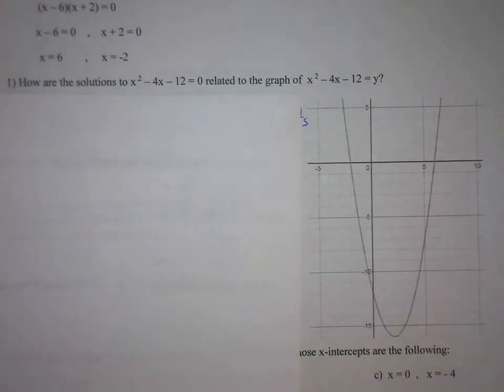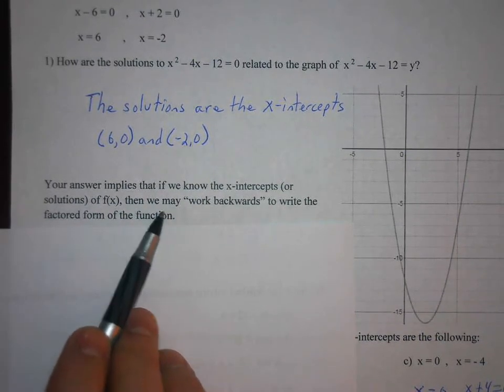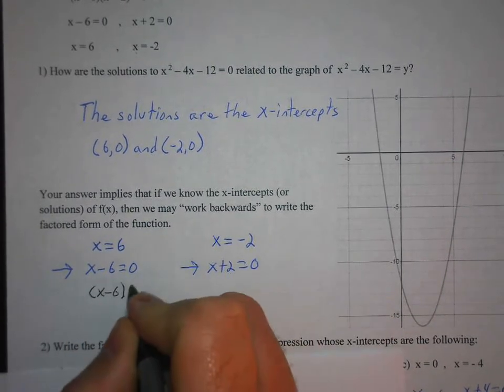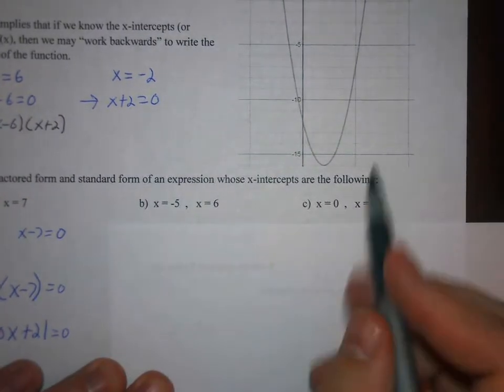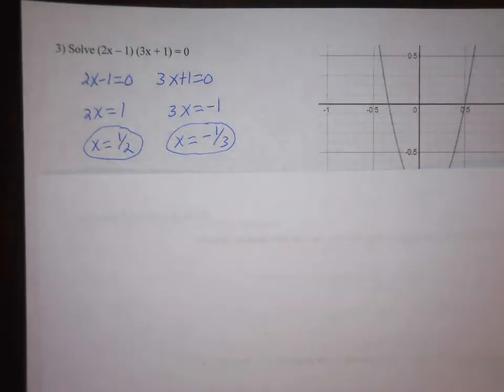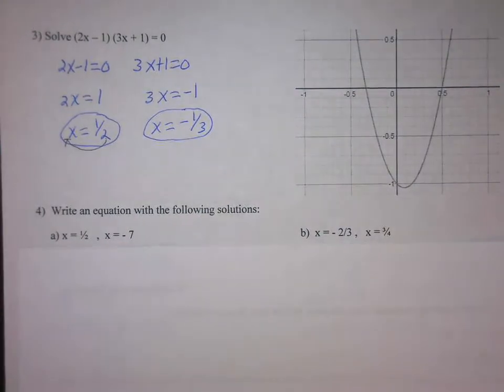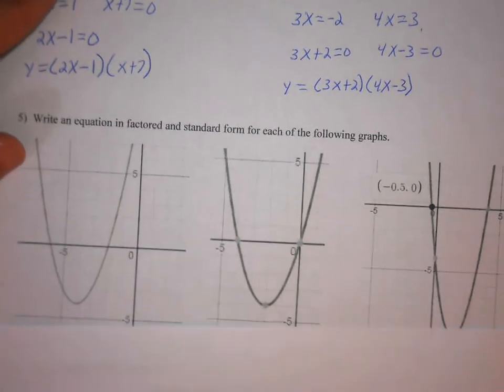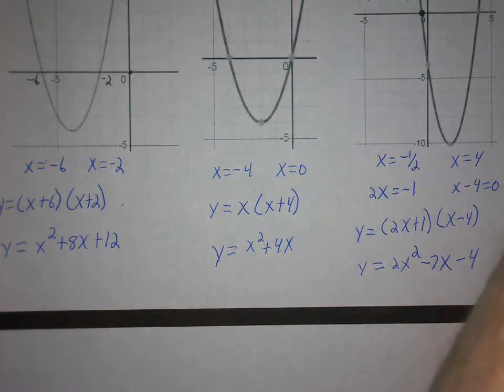Factors and x intercepts